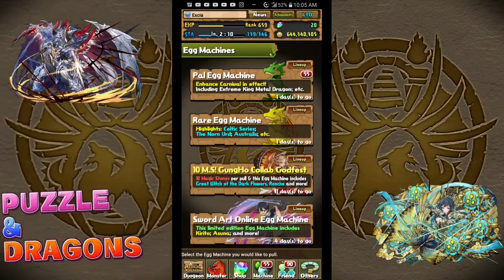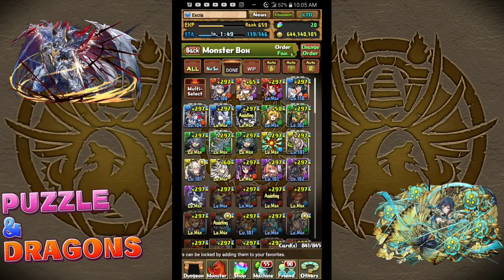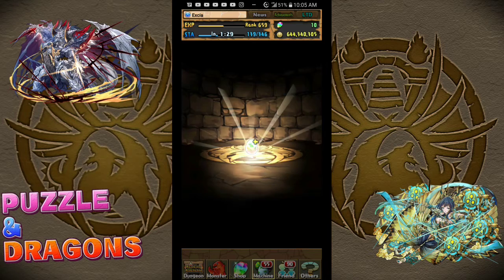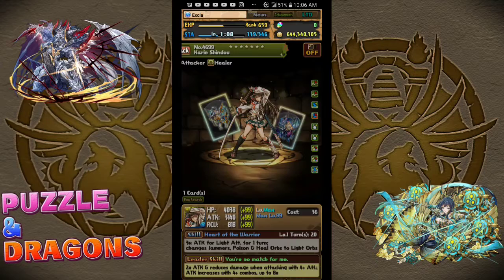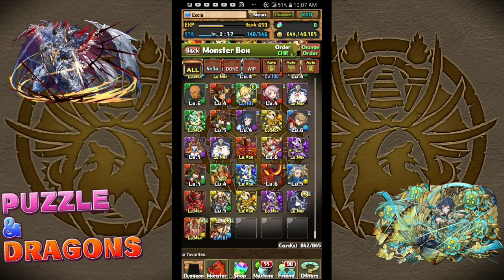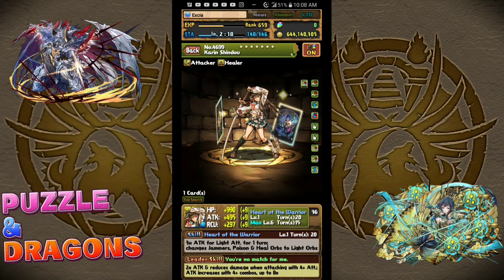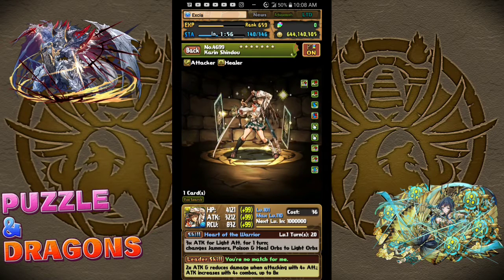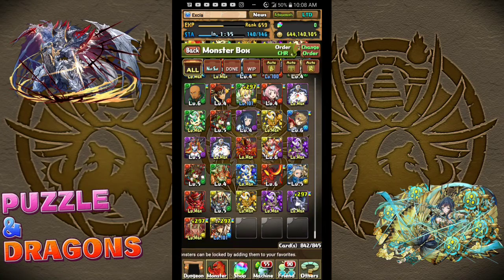Puzzle and Dragons: Gungho Collaboration Pulls